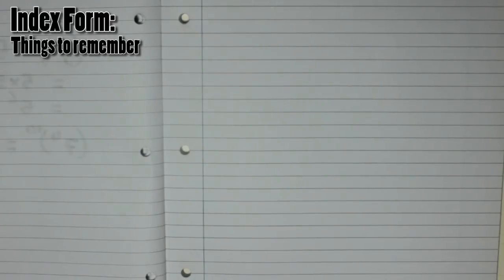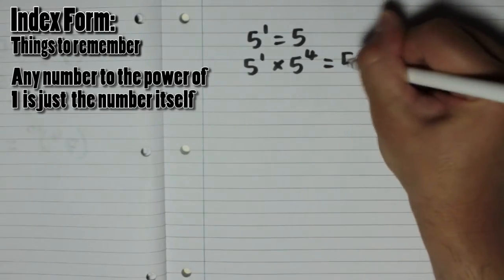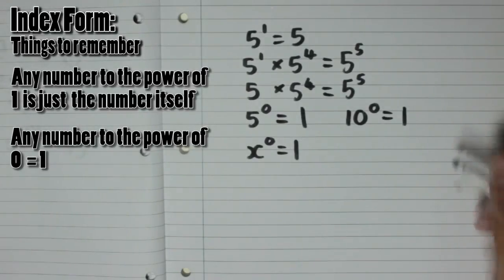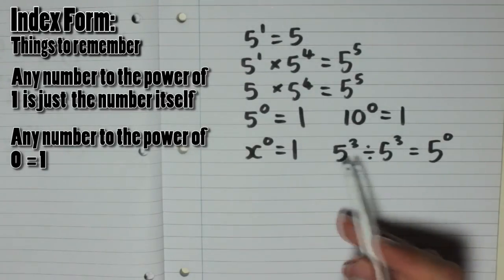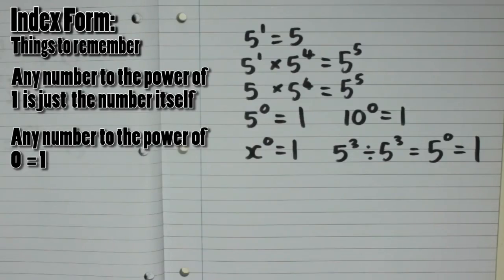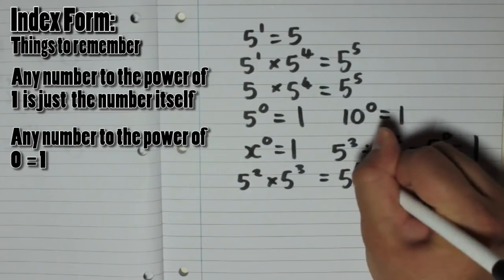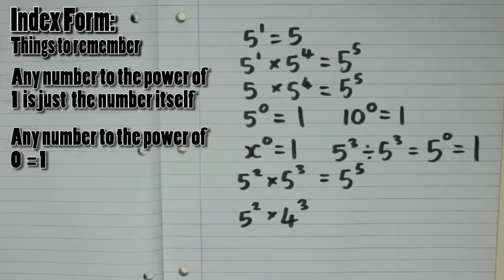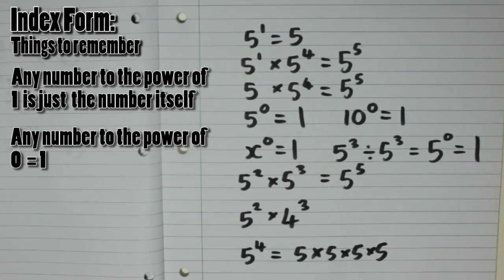Index Form - Things to Remember